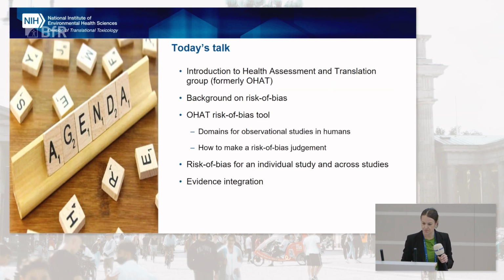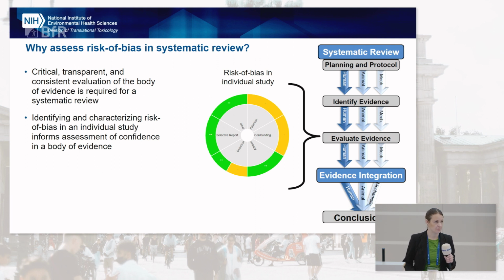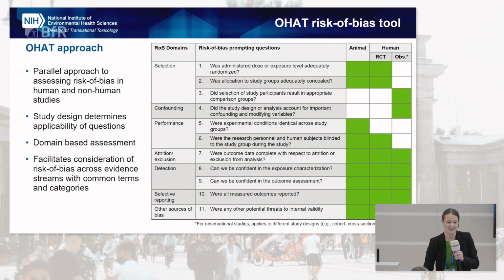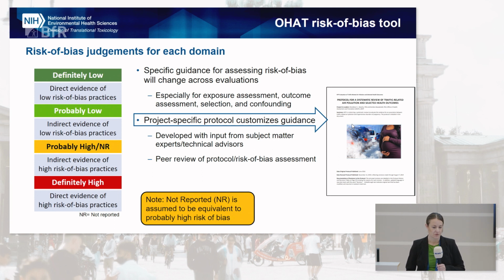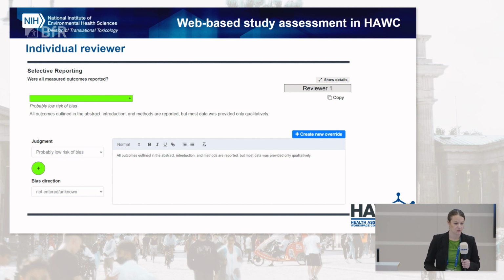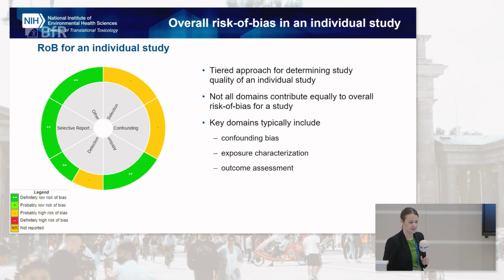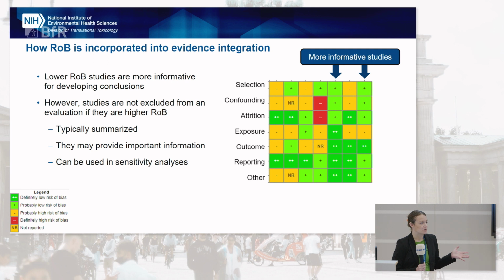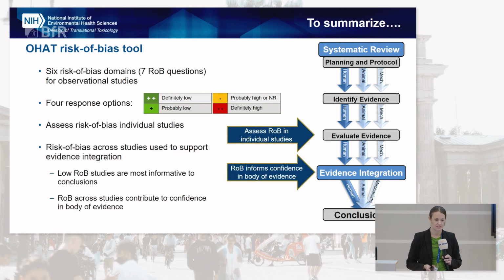The OHAT approach to assessing risk-of-bias in individual epidemiological studies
Kyla W Taylor (National Institute of Environmental Health Sciences, Durham, USA) with her presentation: The OHAT approach to assessing risk-of-bias in individual epidemiological studies to support evidence integration and public health decision making.

Observational epidemiological studies can provide valuable evidence for health risk assessments in various areas including food and feed safety, chemical and product safety, occupational health, environmental health and animal health.
However, the use of epidemiological data to assess health risks is often not systematic. The presumed inability of observational studies to demonstrate a causal relationship may even lead to their exclusion from the evidence assessment although they may provide valuable evidence for example in a weight-of-evidence approach.
Risk assessors may encounter challenges when using epidemiological data for their assessments. Some of these are related to the approaches for the critical appraisal of the evidence of individual studies. For example, the critical appraisal should consider uncertainties in the methods used to determine exposures, risk factors and outcomes. Uncertainty about the causal nature of an observed association is a central question in the use of epidemiological evidence in health risk assessment.
At this conference, epidemiologists, health statisticians, risk assessors, other users of epidemiological evidence (e.g. toxicologists and nutritionists) as well as risk managers and stakeholders are invited to share and discuss their experiences to promote the use of epidemiological data for health risk assessments.